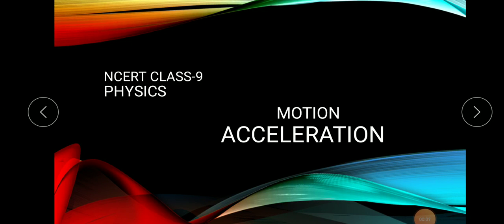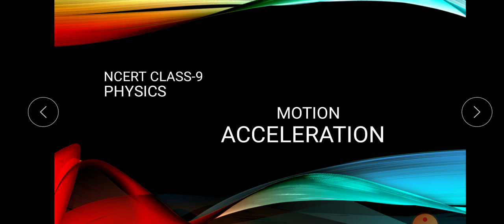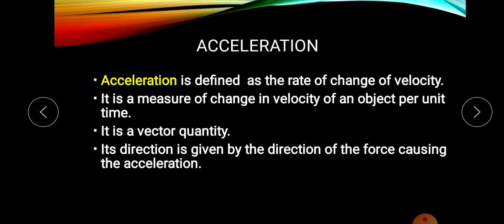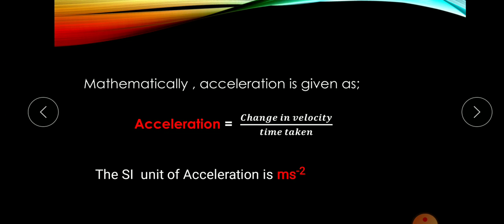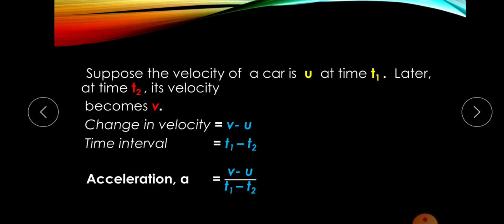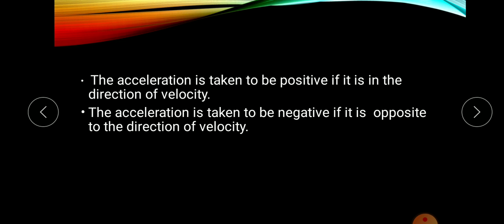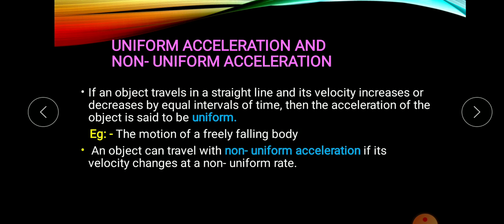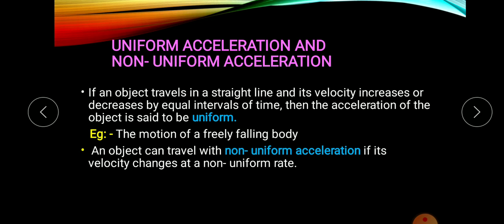NCERT Class- 9 PHYSICS MOTION Acceleration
30/6/2020 NECRT Class 9 PHYSICS chapter 7 Motion
# Change in velocity
# positive and negative Acceleration
Uniform and negative Acceleration
With example
ppt for motion